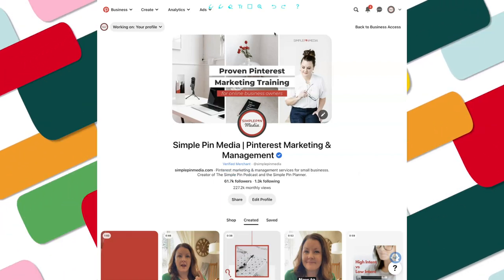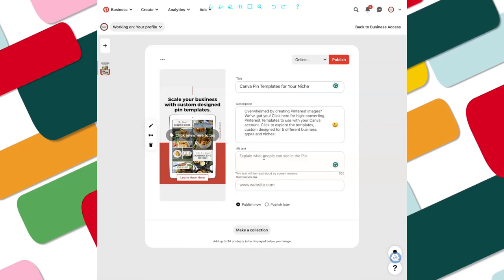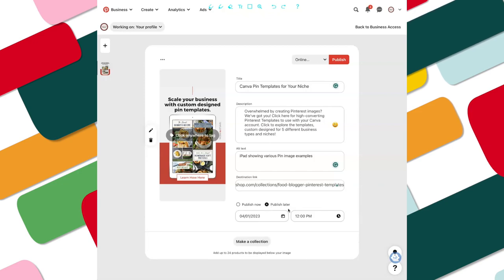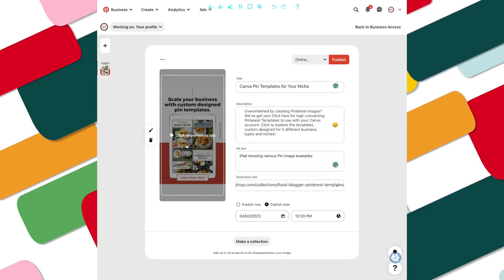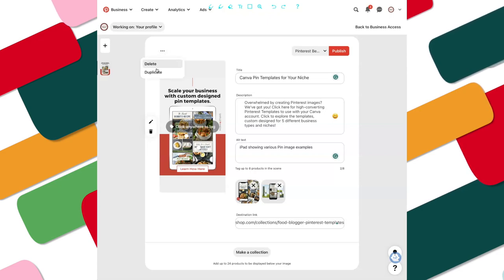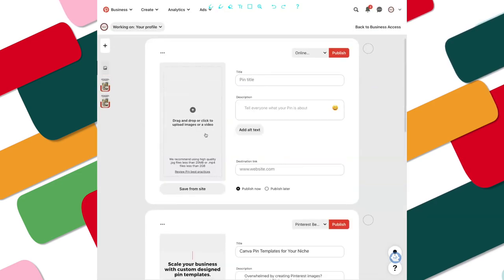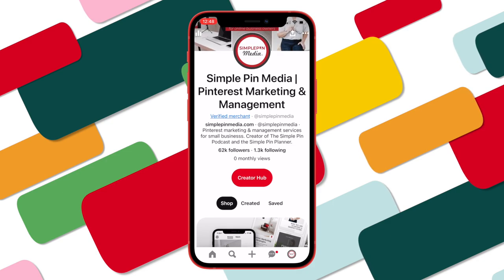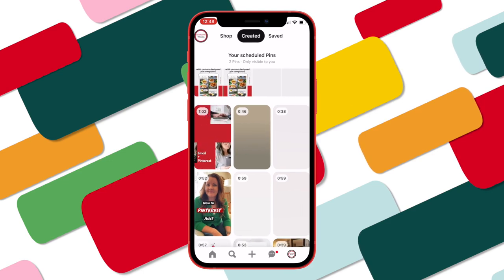How to Post Pins on Pinterest | Publish those Pins on desktop or mobile!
Learn how to get those Pins onto Pinterest! We’re talking about how to post a Pin on Pinterest on desktop and on mobile including a few tips on using a Pin scheduler

📌 Resources 📌
💡 Getting started on Pinterest: Step-by-Step Guide